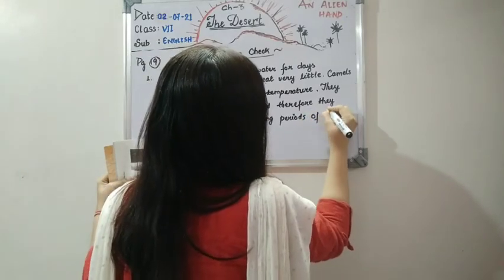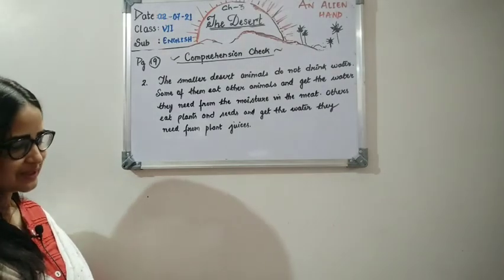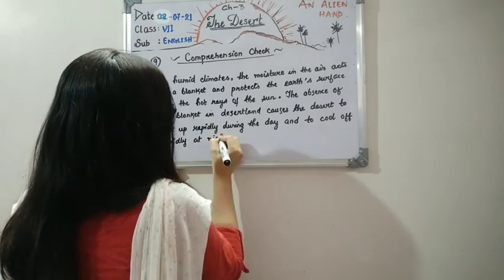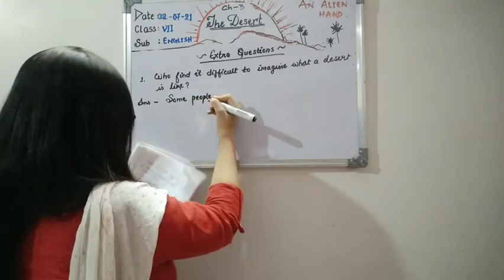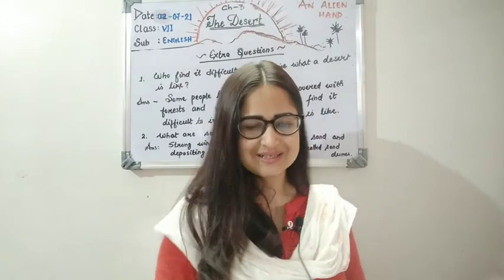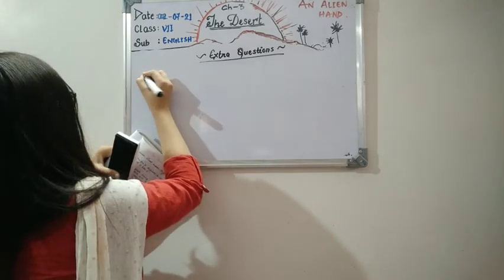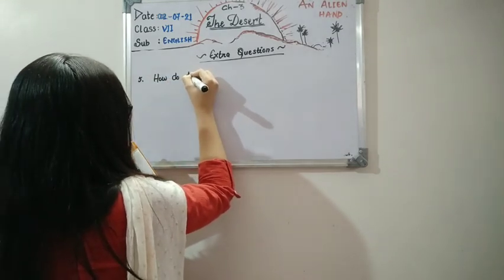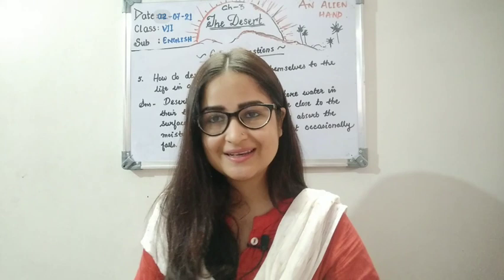CLASS VII ENGLISH 02-07-2021 by Ms. SHWETA SHUKLA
TOPIC: THE DESERT(PART 3)
BOOK: AN ALIEN HAND